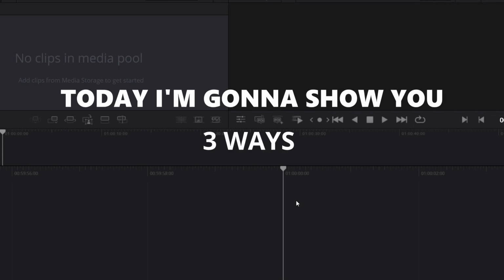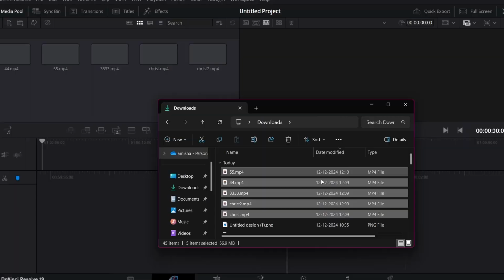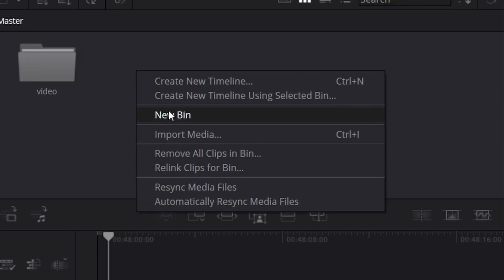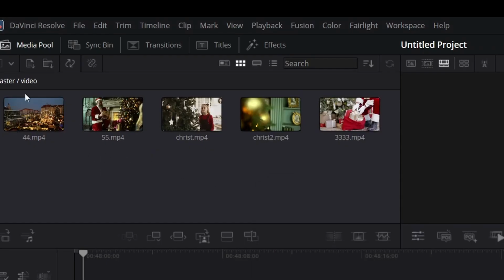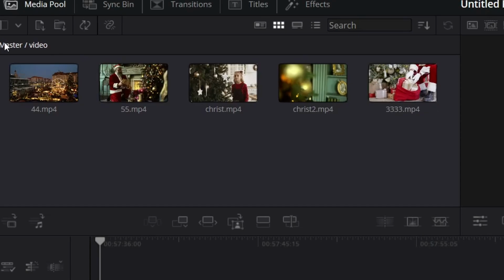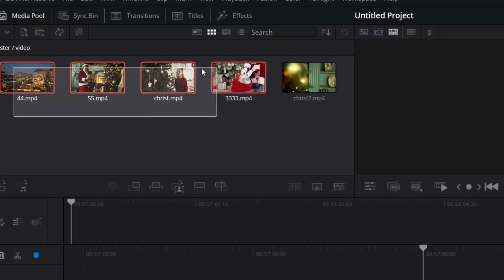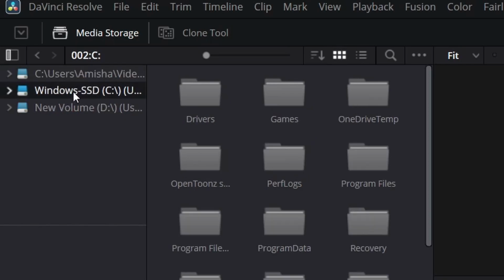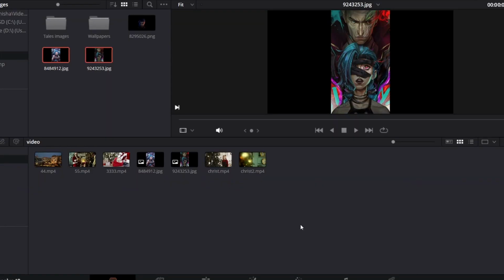3 Easy Ways to Add Media in DaVinci Resolve (Beginner Tutorial)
Struggling to import media into DaVinci Resolve? 🎥 Don't worry! In this tutorial, I’ll show you three easy methods to add your videos, images, and audio into your project seamlessly.

Whether you’re a beginner or looking for quick tips to save time, this video has got you covered!

🚀 What You'll Learn:

Drag-and-drop method
Importing via the media pool
Using the file menu
👉 Next Video Teaser: Having trouble adding media? My next video will guide you on how to fix common importing issues in DaVinci Resolve!